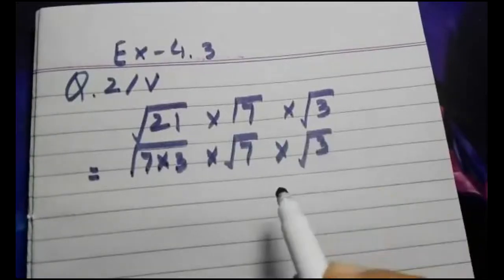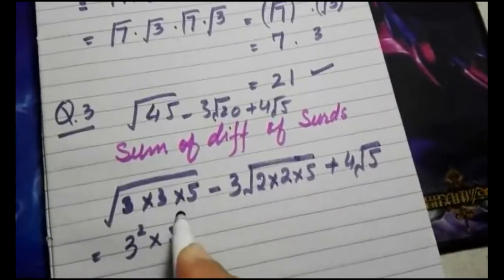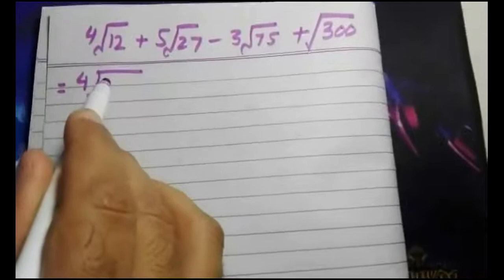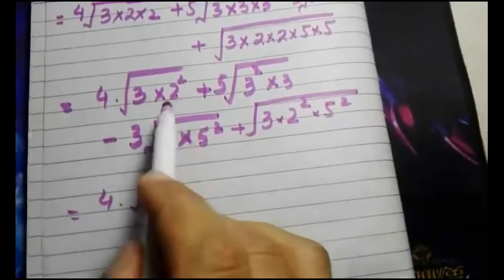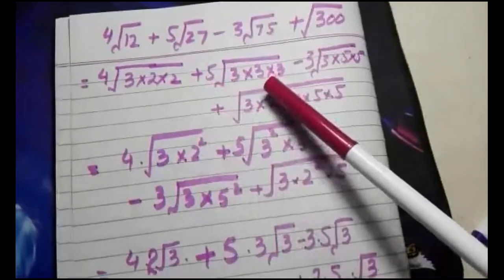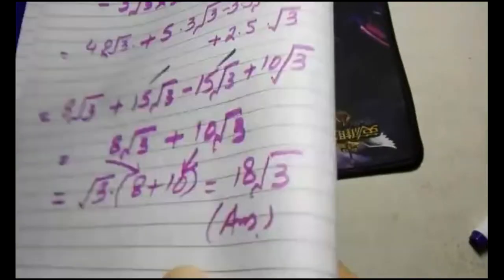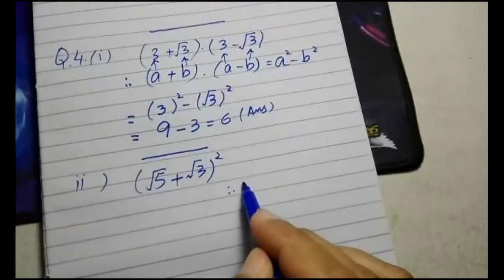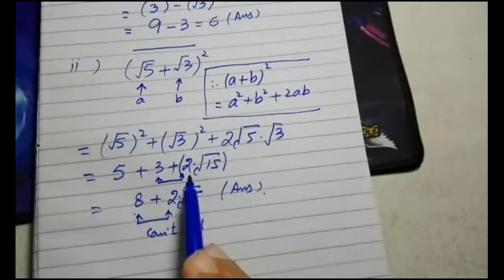ADDITION SUBTRACTION OF SURDS GRADE9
ADDITION SUBTRACTION OF SURDS GRADE9 easy examples